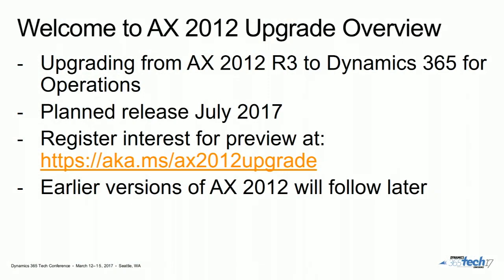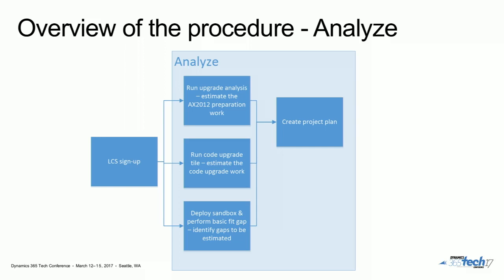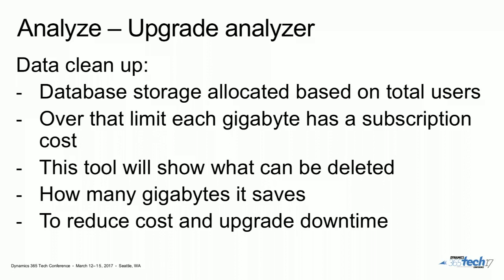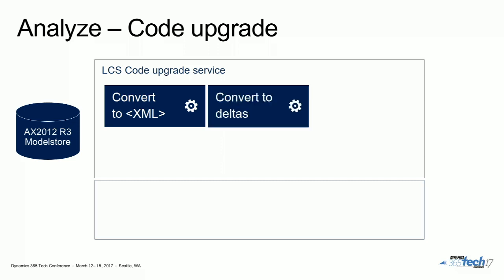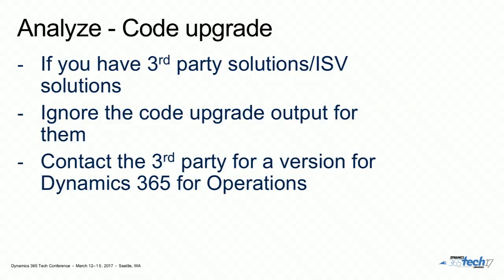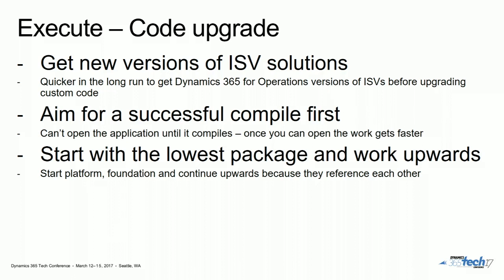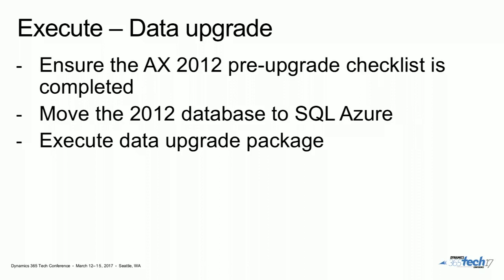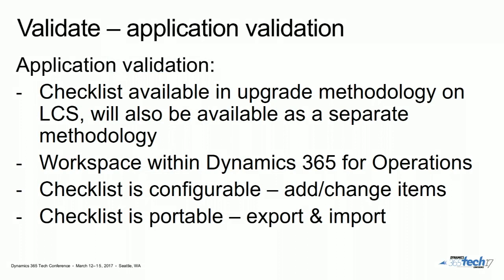Dynamics AX 2012 to Dynamics 365 for Operations Upgrade Overview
This session provides an overview of the upgrade process from AX 2012 R3 to Dynamics 365 for Operations, the planned release in July 2017, and how to register interest for preview.